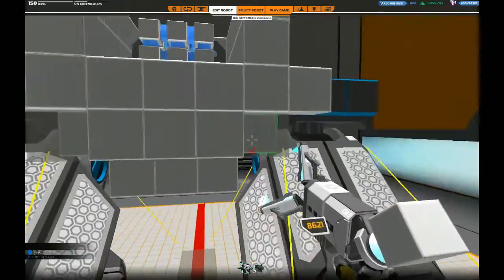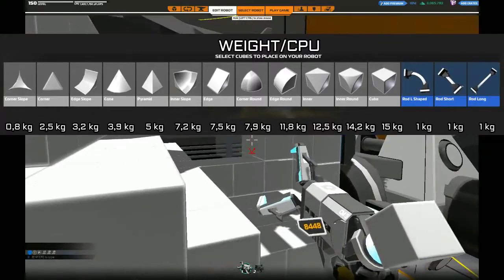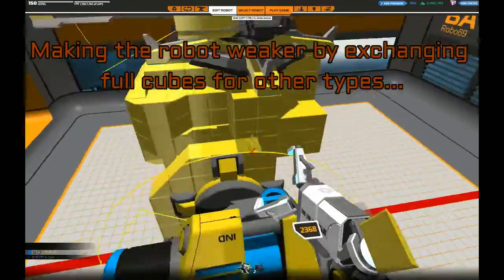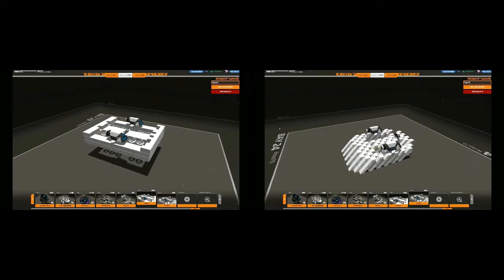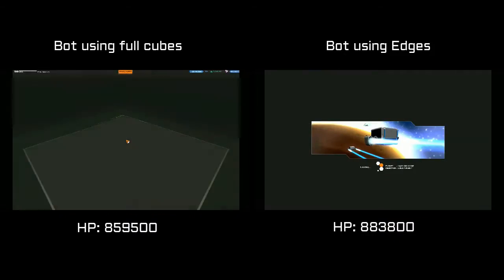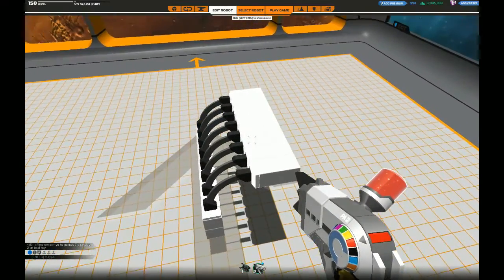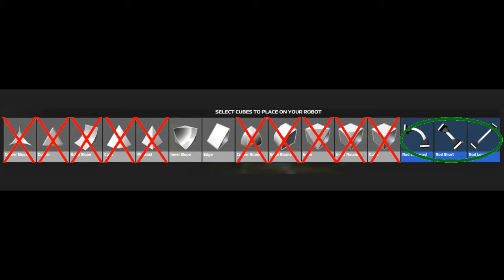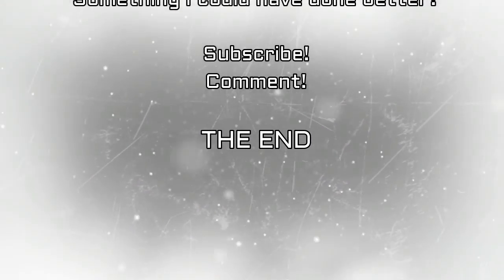What is the best armor for your robot in Robocraft: Is the cube worth its weight?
In this episode of HOW FLAT IS FLAT I talk about how you can optimize your robot by choosing the right size of cubes for your build.

What is the best cube to construct your Robot with?
Simply, is the cube worth its weight!